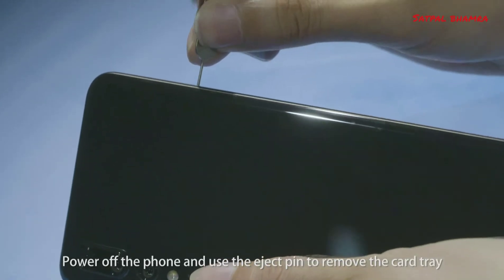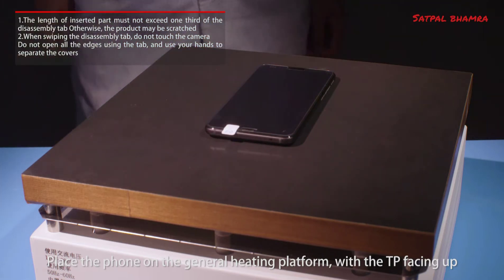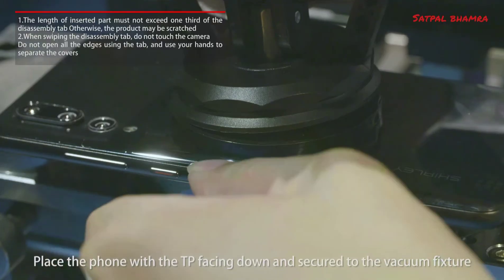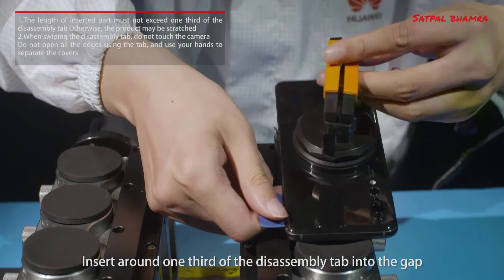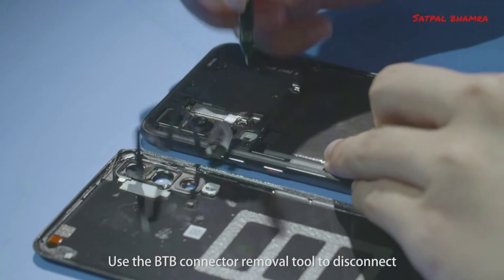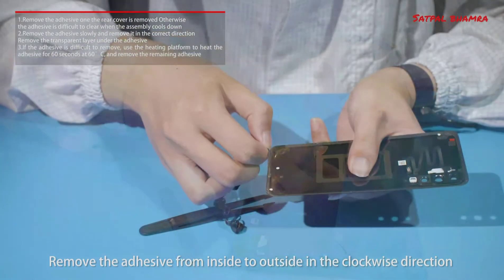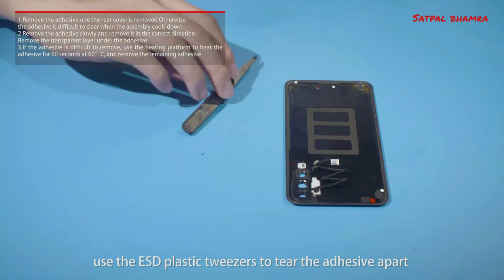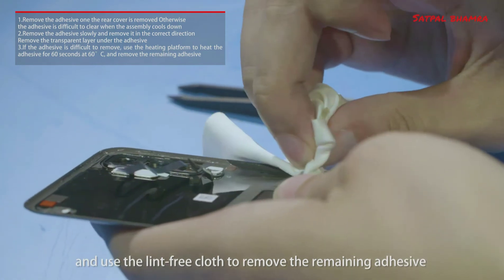How to remove backcover of huawei P20 pro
how to replace battery cover of huawei P20 pro
How to remove back cover of huawei P20 Pro